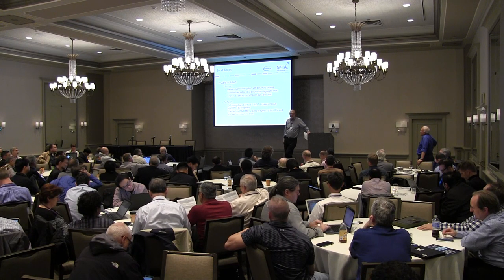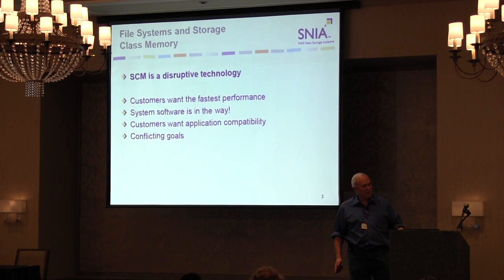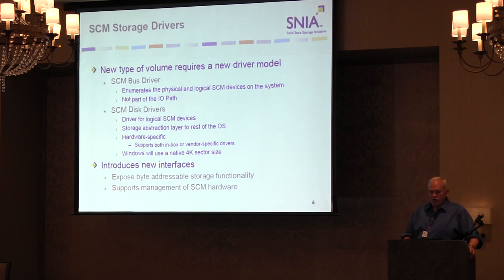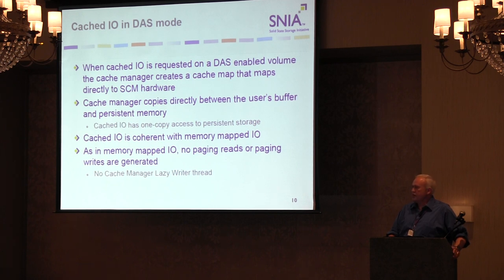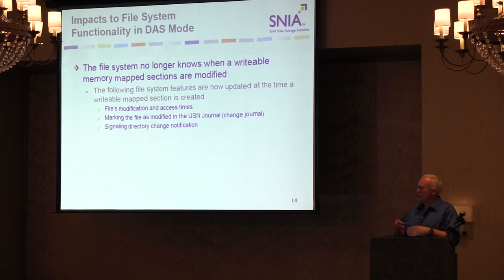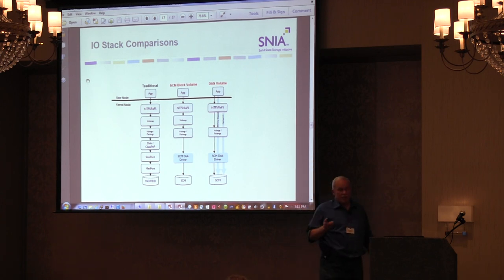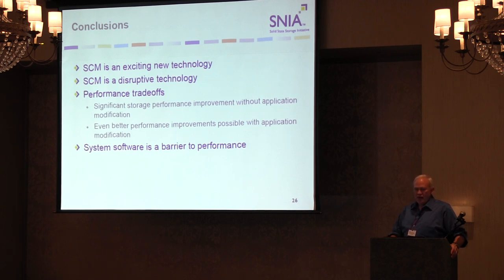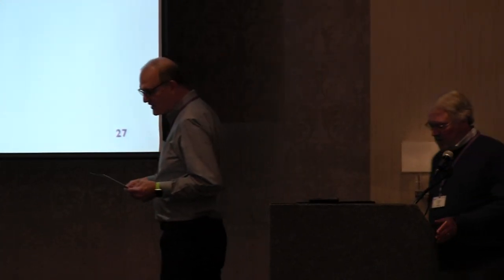NVM Summit 2016 - Storage Class Memory Support in the Windows OS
Presented by Neal Christiansen, Principal Development Lead, Microsoft, Microsoft

Abstract
Core Memory is making a comeback! Or that has been the promise for many years with technologies such as PCM, ReRAM, STT-RAM, etc. They have all promised faster than NAND access latencies, persistent storage, and memory bus access; with these attributes, there is the potential to change current storage programming models significantly. There are products, finally, coming to market that meet these criteria. These Storage Class Memories (SCM) have been the topic of R&D for the last few years and with the promise of near term product delivery the question is: how will Windows be enabled for such SCM products and how can applications take advantage of these capabilities. To be successful, SCM enablement must be done in a way that provides improved value for current applications while providing for new application paradigms.